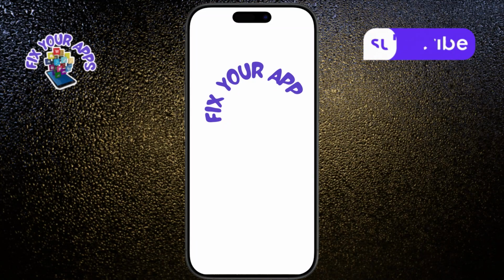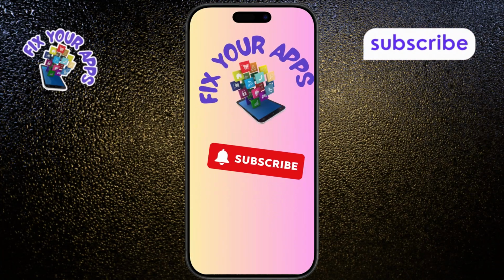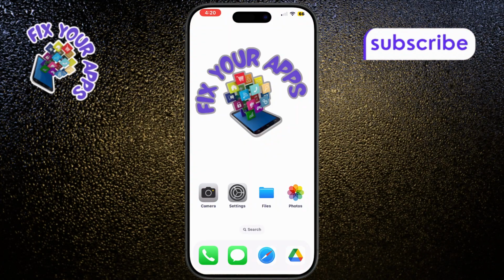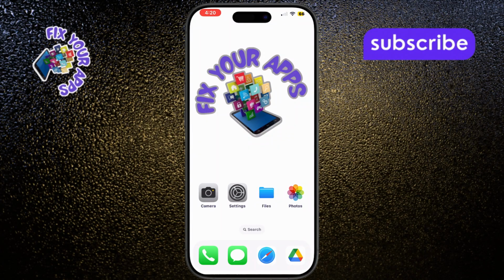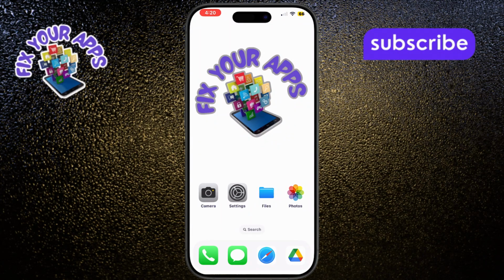How To Remove Music Player Widget From iPhone Lock Screen Notification - Full Tutorial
Annoyed by the persistent music player widget on your iPhone lock screen? Sometimes this widget stays visible even after you stop playing music, which can be quite irritating. In today's video, Fix Your Apps shows you how to permanently remove this widget in just a few simple steps.

What you'll learn from this video:
• Close music apps running in the background
• Turn off lock screen alerts from notification settings
• Remove Spotify or Apple Music widgets effectively

Video Timeline:
0:00 - Problem and Introduction
0:17 - Closing Apps from App Switcher
0:49 - Configuring Notifications from Settings
1:33 - Conclusion and Subscription